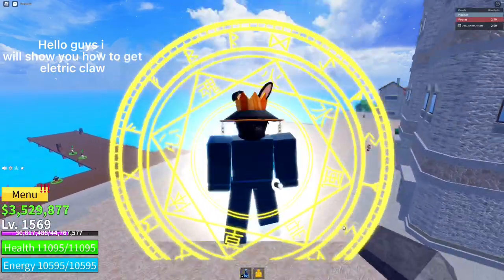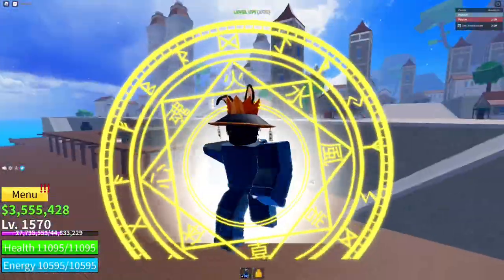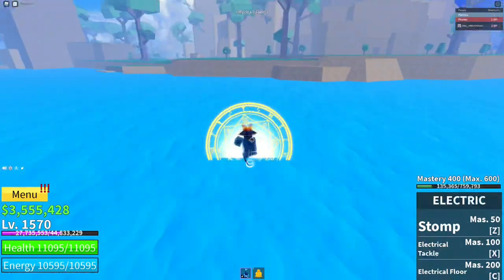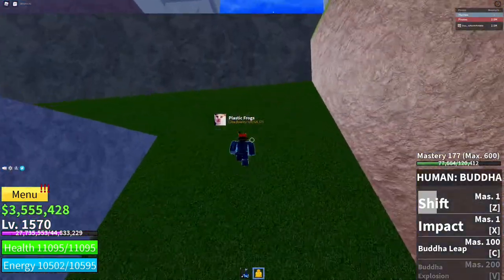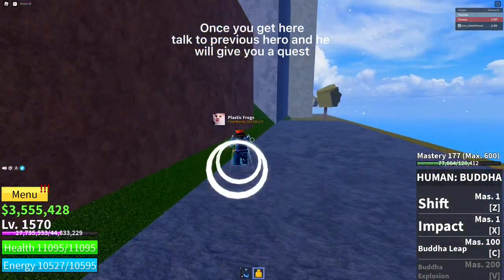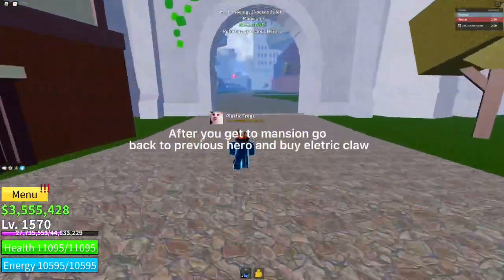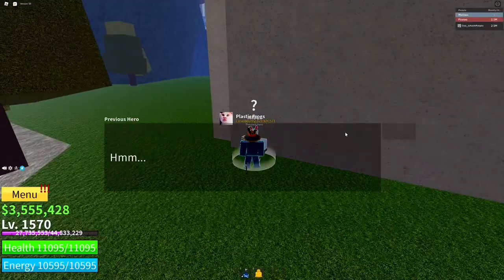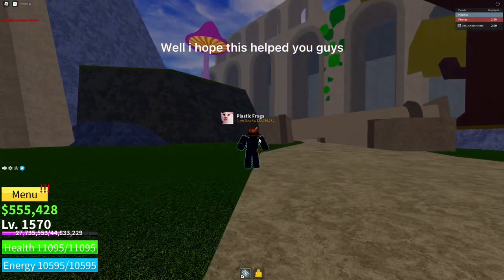How to get Eletric Claw in Blox Fruits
comment if you want to know how to get something in Blox Fruits